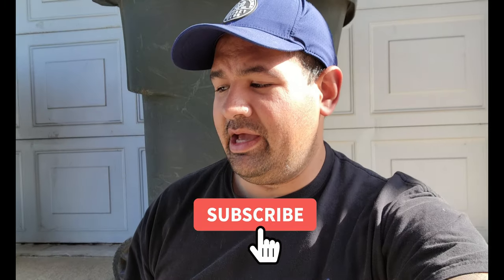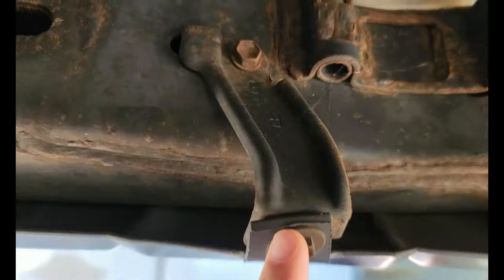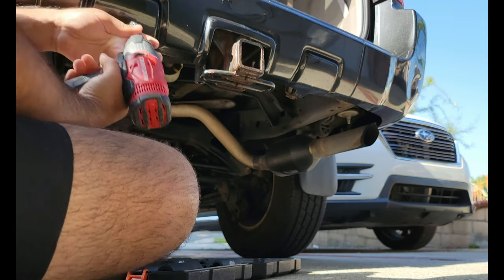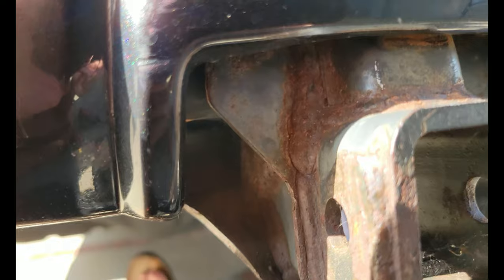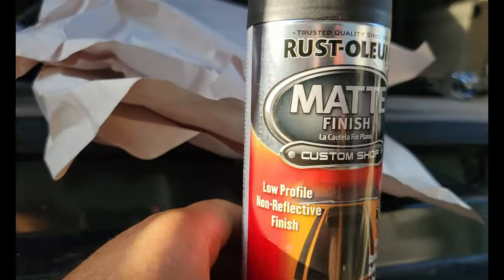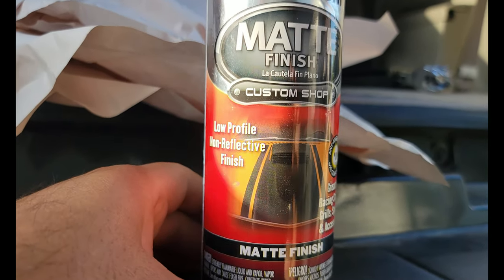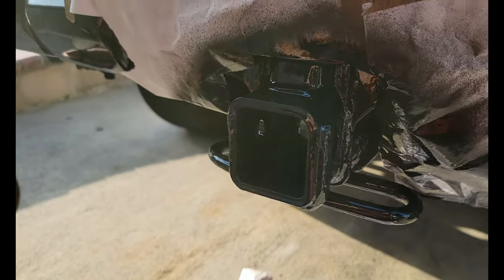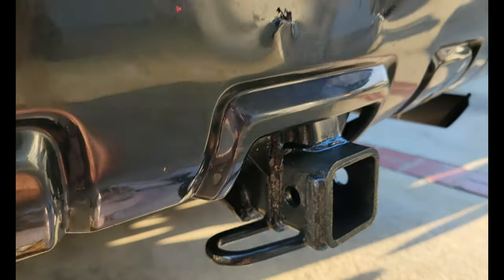Spray Painting My Rusted Tow Hitch : 4th Gen 4Runner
Rough Country 3 INCH LIFT KIT

Tuff Country Upper Control Arms

Tri-Color Grille Insert Trims

2pcs Cup Holder Insert Coaster

SR5 Off Road License Plate Holder Frame

AUTOONE H11 LED Headlight Bulbs

AUTOONE 9005 LED Headlight Bulb

GENUINE TOYOTA OEM COOLER CONTROL CONSOLE BULBS (SET OF 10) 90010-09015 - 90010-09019